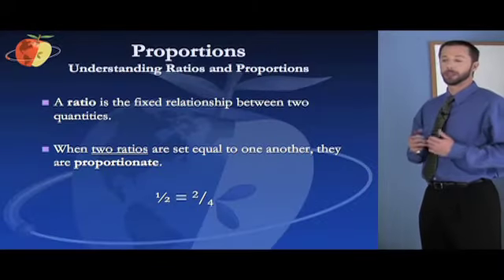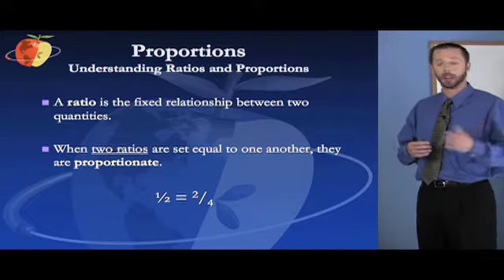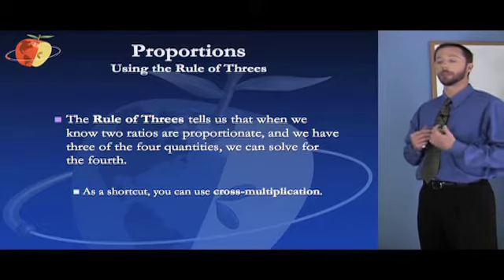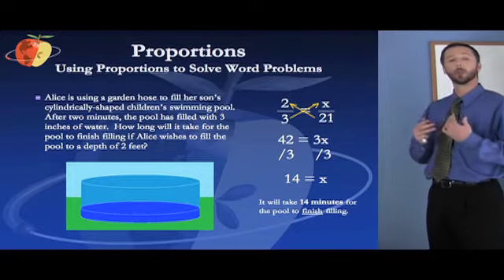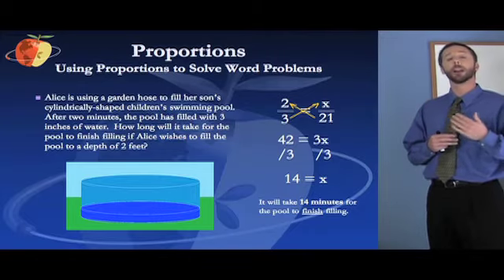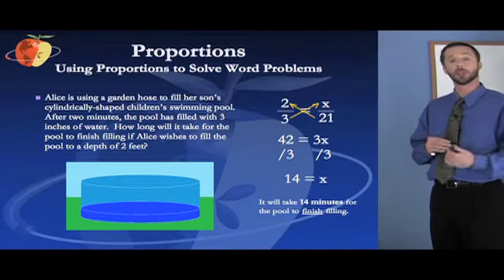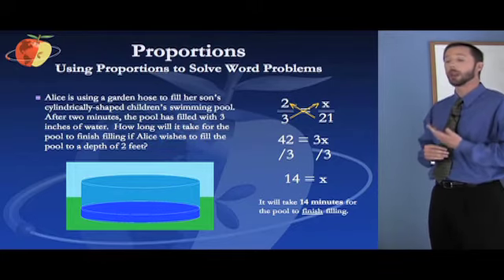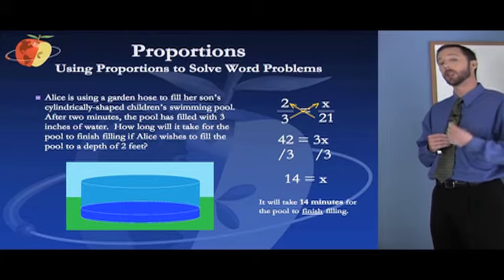CBEST Math Test Prep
This CBEST Math test prep video covers important subject matter appearing on CBEST Exam (Mathematics Subtest). This particular video focuses on Proportions, a concept that typically appears on almost every CBEST Math test. We also discuss test strategies and how to carefully read these types of questions to avoid falling into one of the "wrong answer traps" that is quite common on the exam.

Our online prep programs for CBEST Mathematics include Core subject matter videos like this one, which cover all areas of Estimation and Measurement, Statistical Principles, Computation and Problem Solving, and Numerical and Graphic Relationships that you need to know for the exam, and also include interactive practice tests with "Smart-STEM" virtual tutoring that helps you with each question you missed and teaches you the specific test strategies you need to pass.

On the Teachers Test Prep website, you can also access a free CBEST Study Guide and CBEST Practice Test, which can help you get started preparing for your teacher credentialing and certification exam by assessing your strengths and weaknesses in each domain of the test.